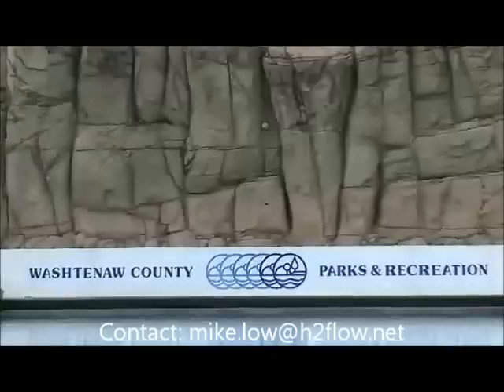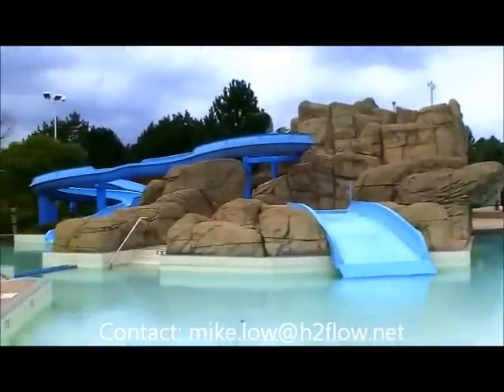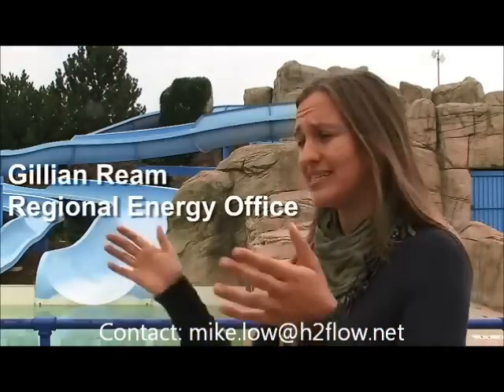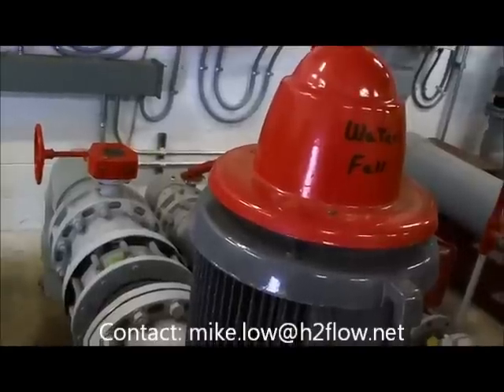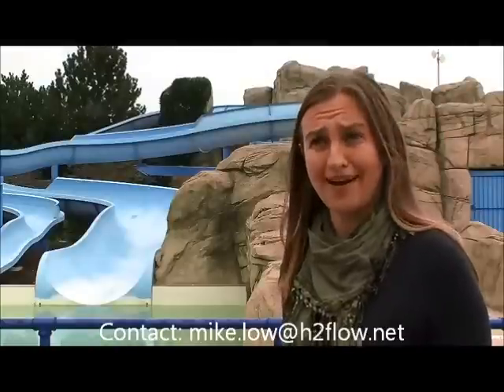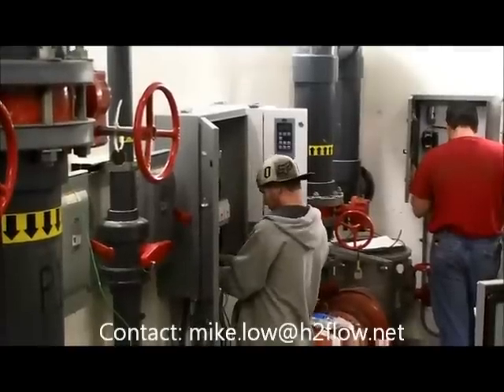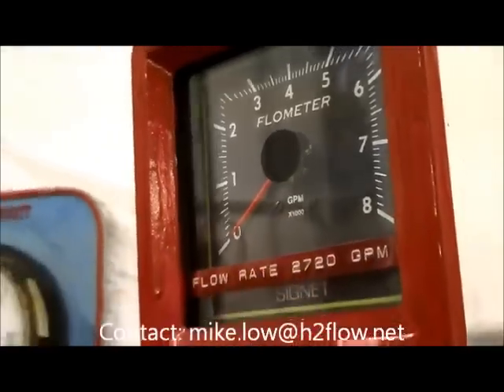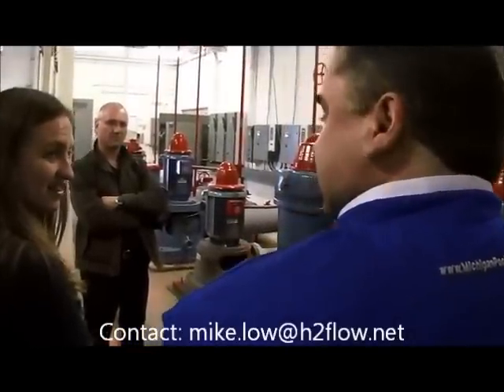Michigan Energy & H2Flow Controls Partner for Waterpark R2.wmv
The Eco-Flow-C Variable Frequency Drive is used to reduce the operating cost for Washtenaw County Parks & Recreation Waterparks and Pools. They are experiencing saving of approximately $14,000 per year on one pump with a return on their investment of under 6 months.
Thanks to the Southeast Michigan Regional Energy Office. Washtenaw County Parks & Recreation, and H2Flow Controls Inc. for teaming up to make our waterparks and pools more efficient sustainable and green.